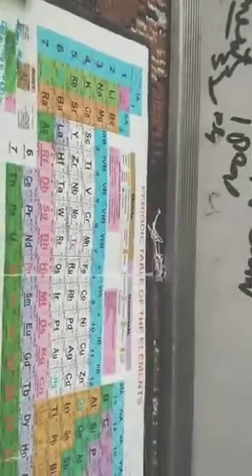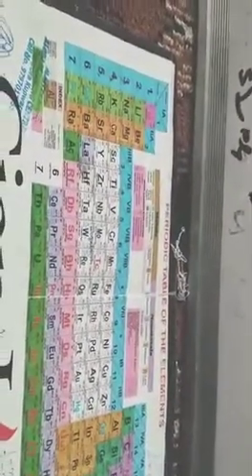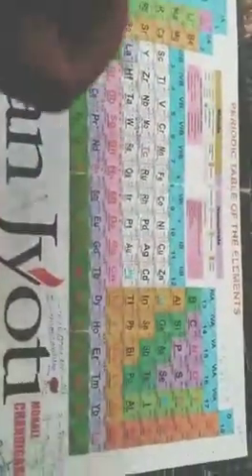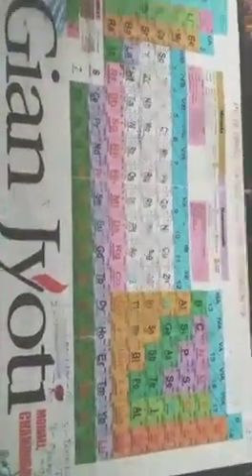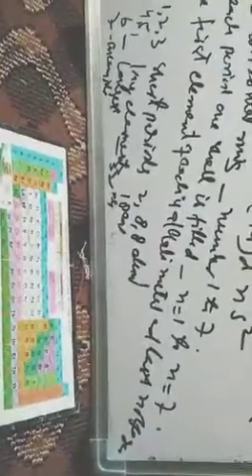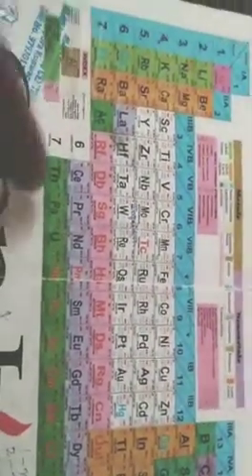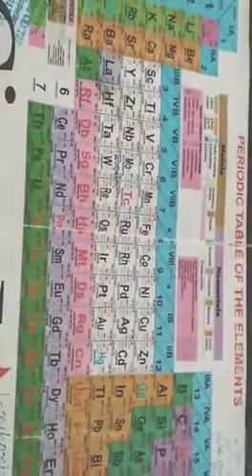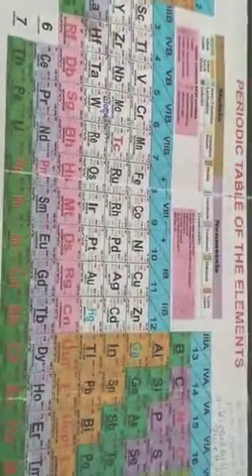Modern periodic table